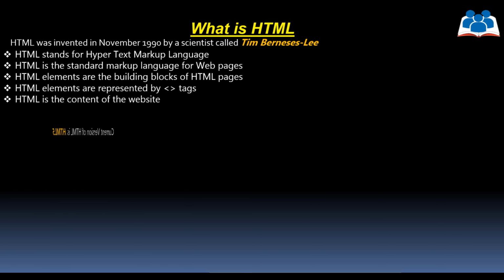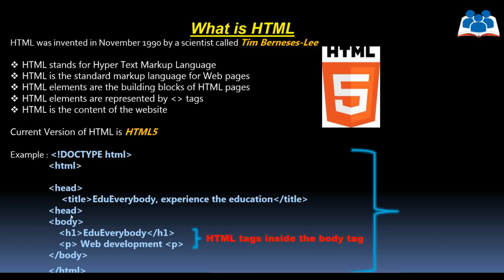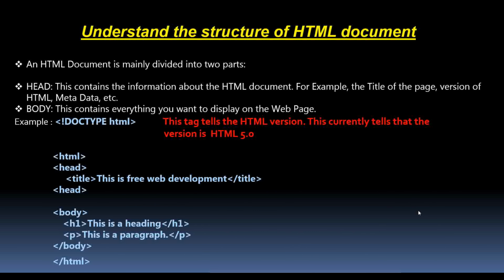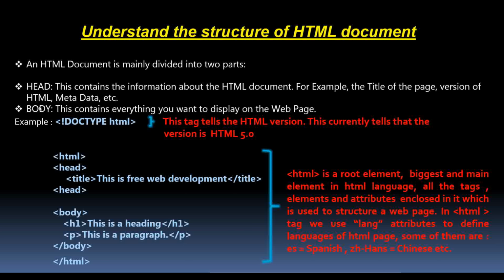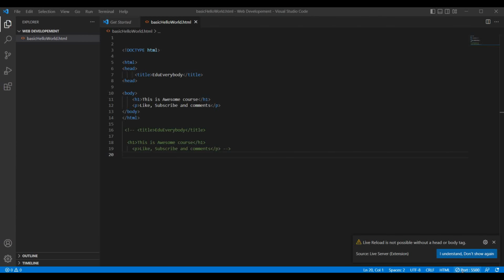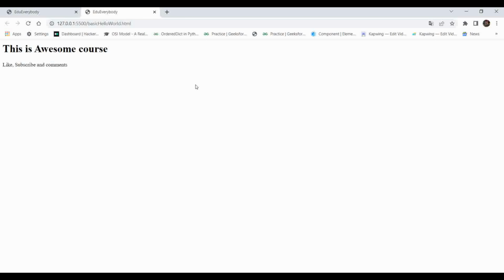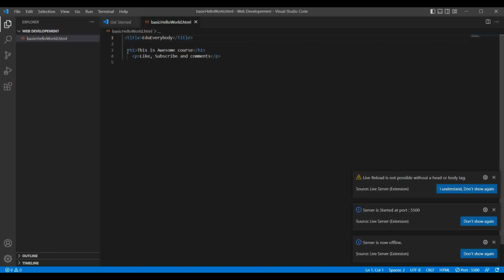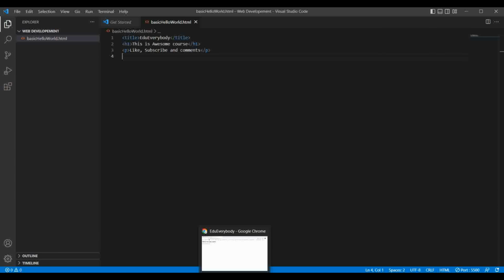🔥 What is HTML | What is html, head and body tag | Understand the structure of HTML document 🔥